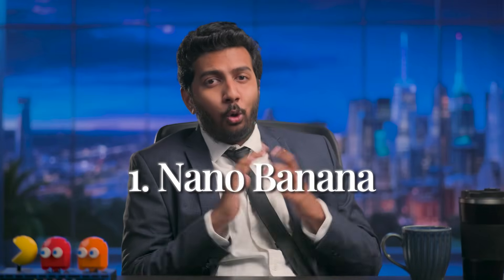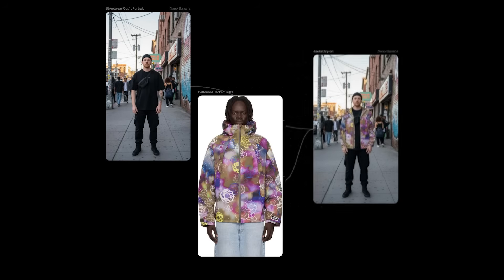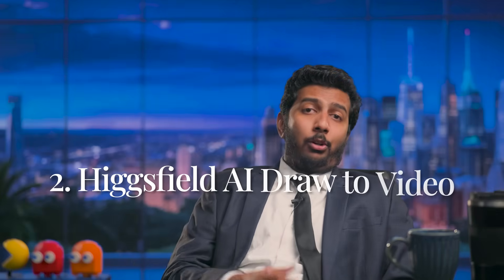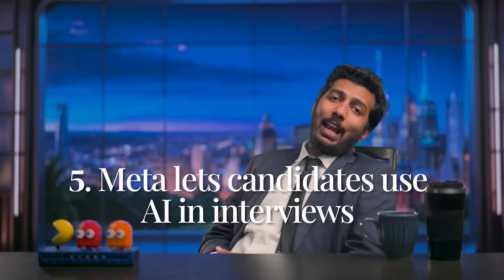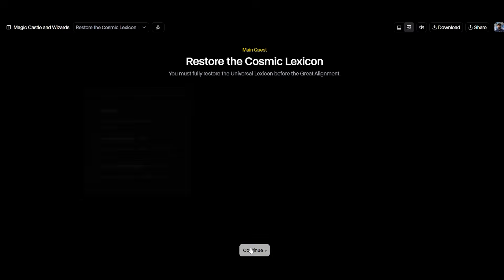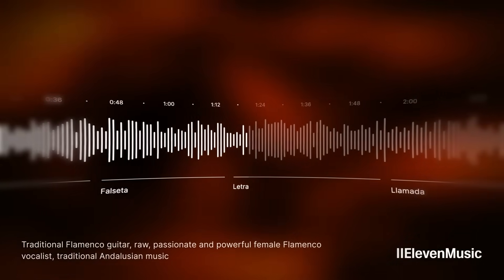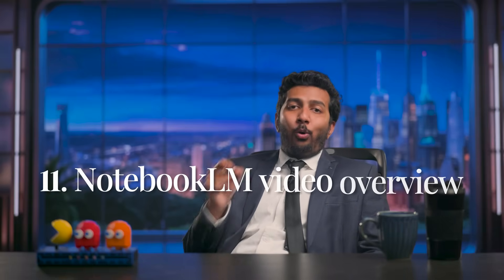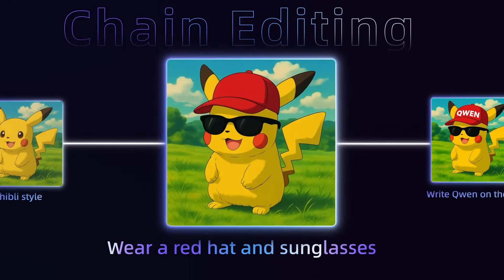Every AI News You MISSED In The Last 30 Days(But MUST Know)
You're watching the L(AI)te Night Show, August Edition where we cover the top pieces of news from the AI space.